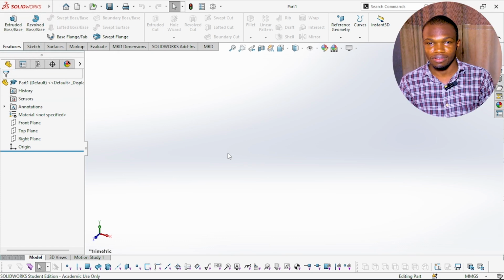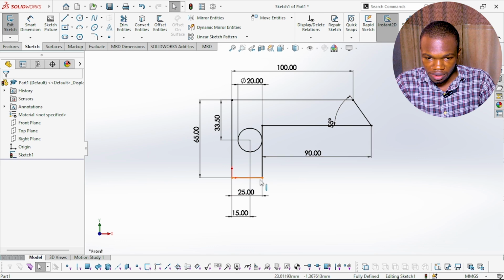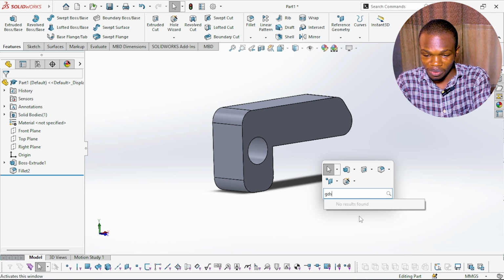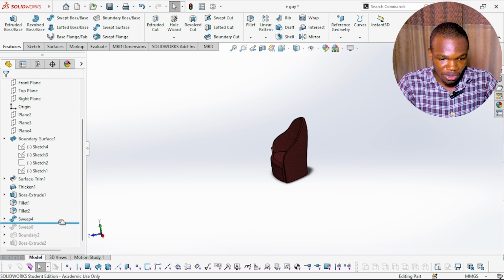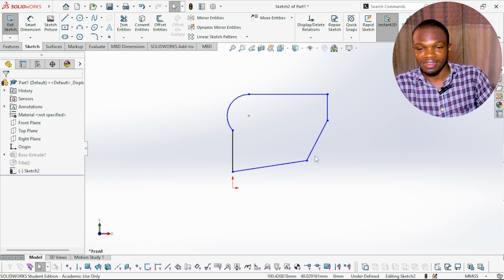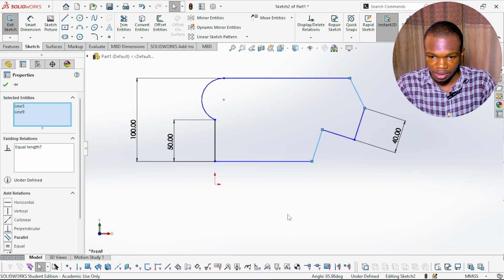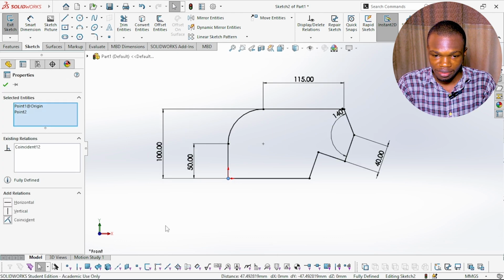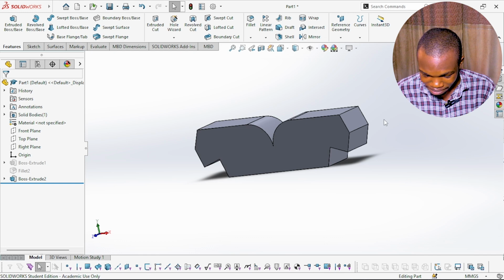5 Sketch tips in SolidWorks that will make you a pro